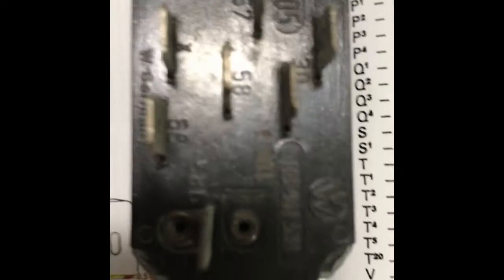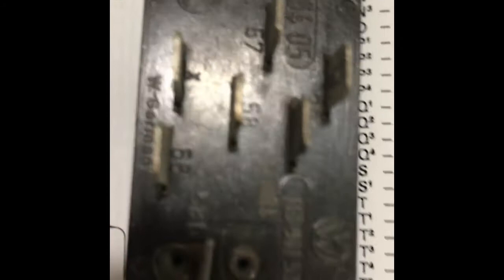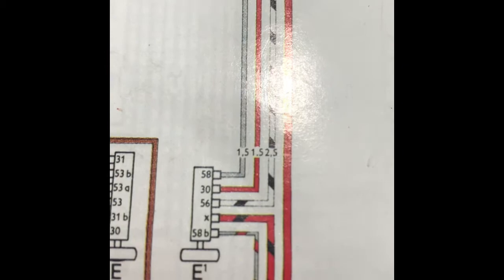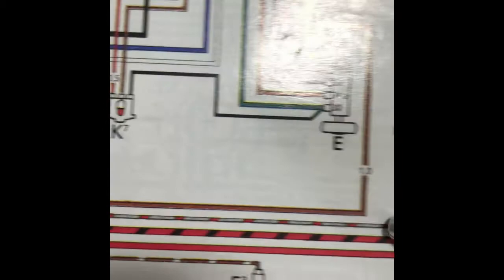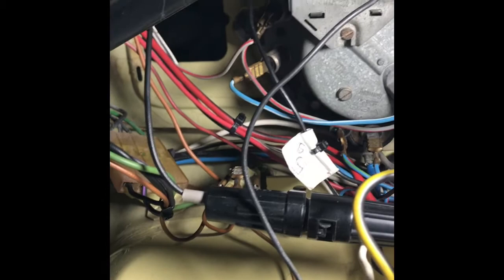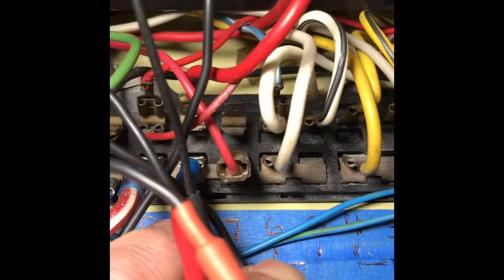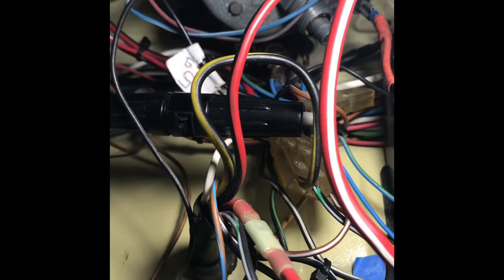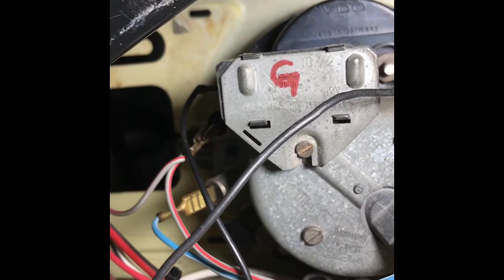1971 super beetle wiring 101. Light switch connection Video #4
1971 super beetle wiring 101.  Video 4 provides terminal connection by colors and terminal.  Referencing the wiring diagram.
The lights switch for the 1971 Super beetle has 5 wire connection. T=Terminal
T-58 Grey wire to fuse 2 at the bottom.
T-30 Red wire to fuse 7 at the bottom.
T-56 White / BLK wire connects to T-56 dimmer relay (J2)
T-X Red /BLK wire connects to the ignition switch harness to a BLK/ yellow wire.
T-58b thing grey wire with a red stripe that connects to the L-10 terminal at you instrument cluster (AKA- your speedometer) instrument panel lights.